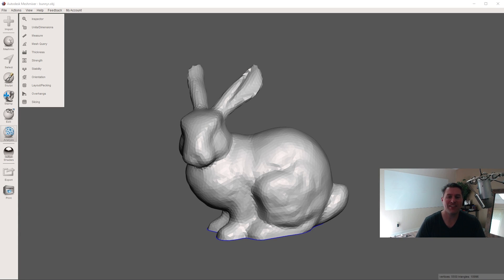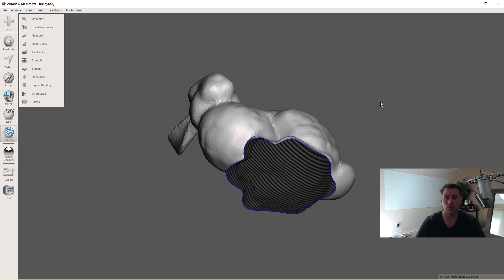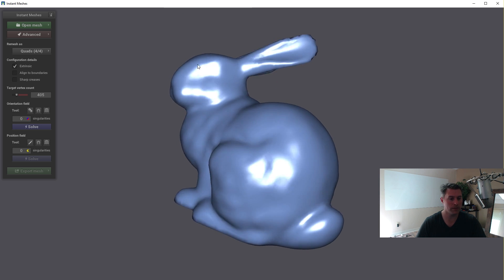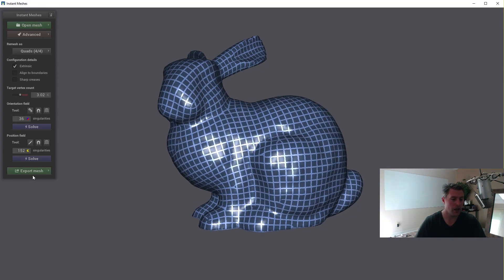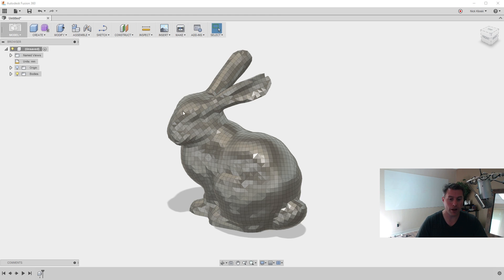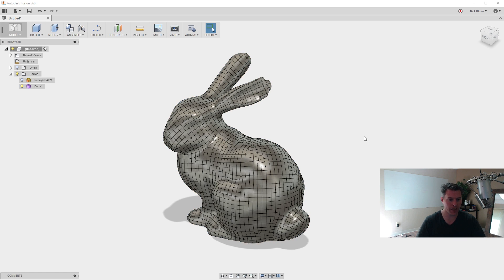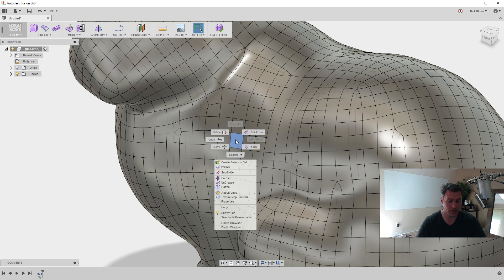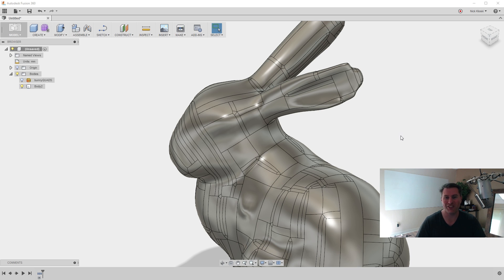Mesh to CAD Workflow Overview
More classes, free 3D exercises, free monthly 3D printing/3D design webinars, and more!

How to convert meshes to CAD models, using free software.  Part of the 3D Printing and 3D Design educational series from HoneyPoint3D.